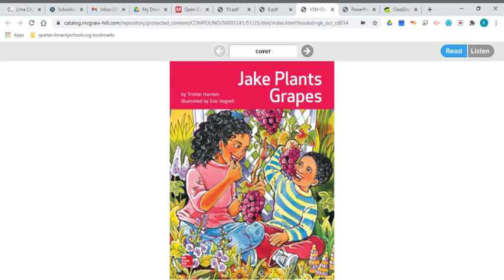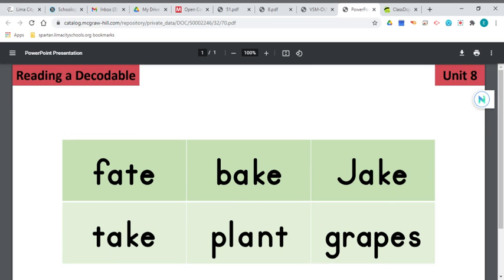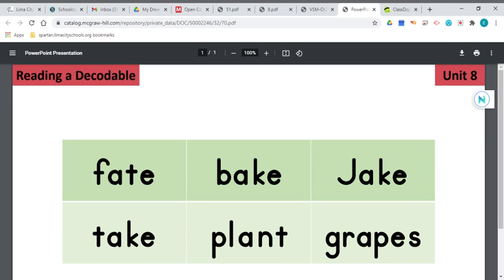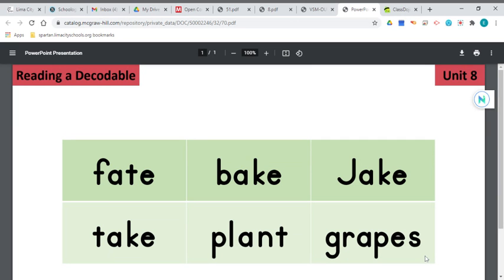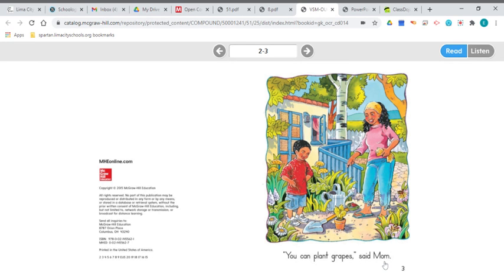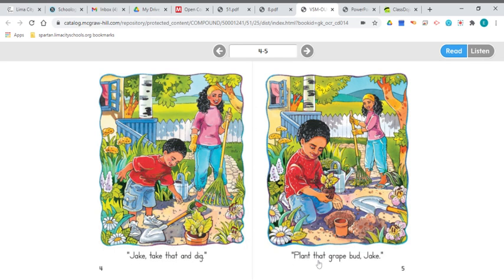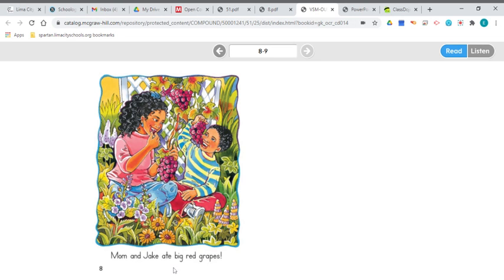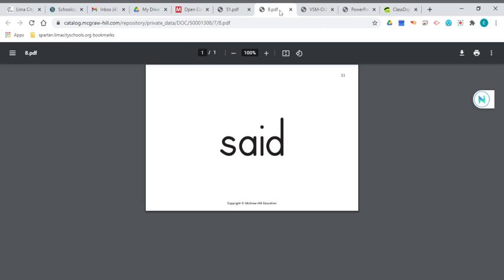screencast-nimbus-capture-2021.02.26-09_24_46.webm